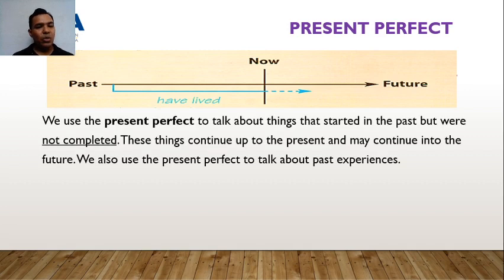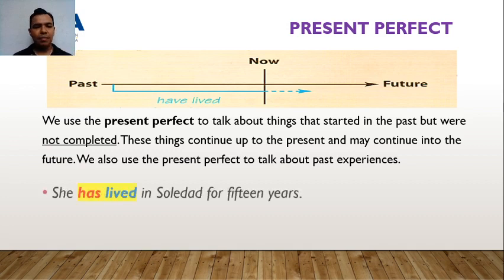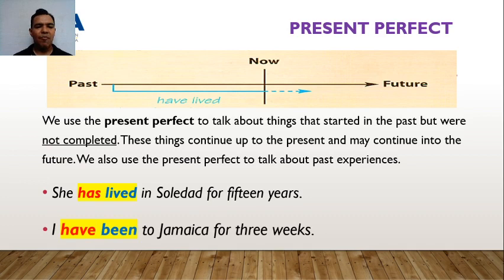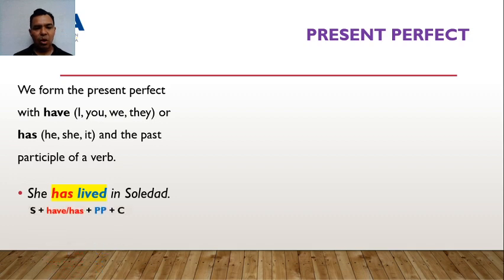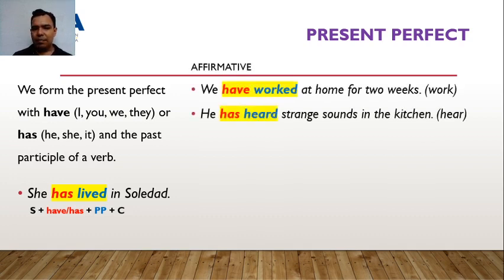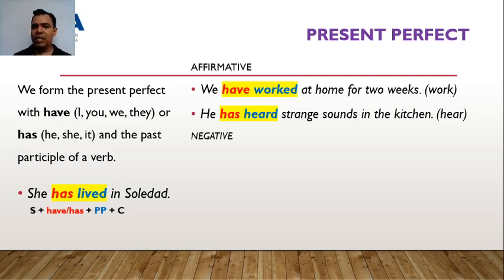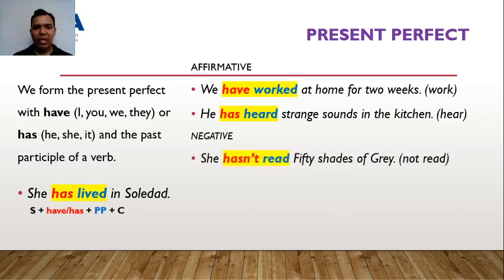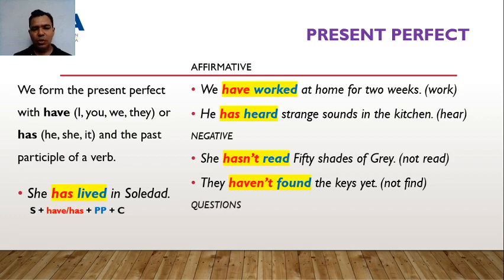Present perfect part 1 mp4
English class
Present perfect affirmative, negative and interrogative sentences.